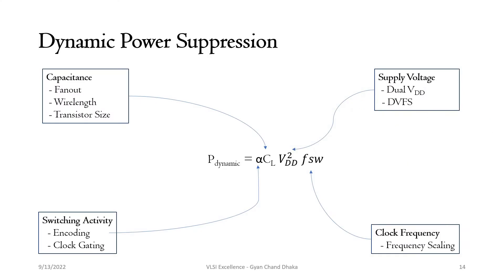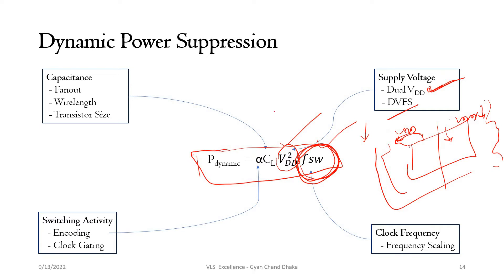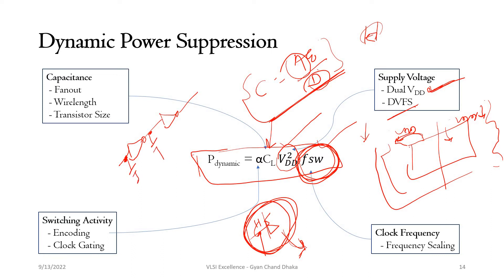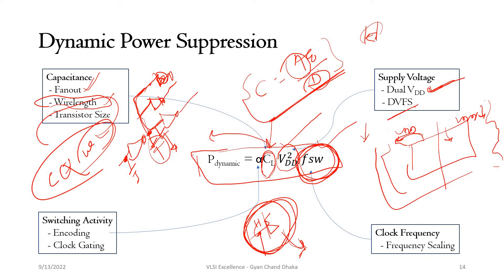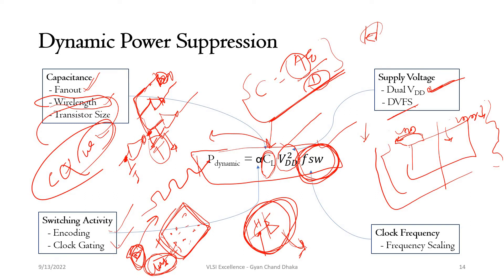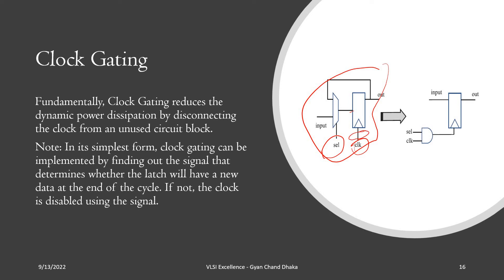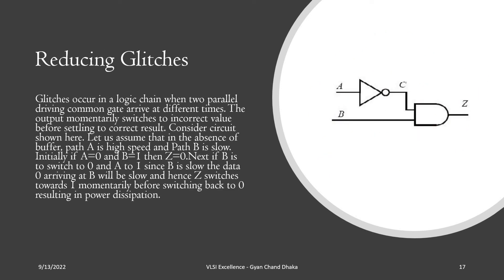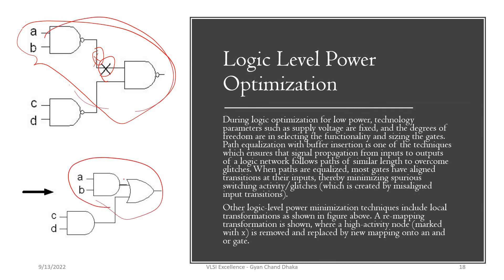Dynamic Power Optimization in VLSI CMOS Circuits | VLSI Excellence | Do Like👍, Share & Subscribe 🔕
Queries Answered -
How do I optimize dynamic powers?
What are the power optimization techniques?
What are the methods to reduce dynamic power dissipation?
What is dynamic power reduction?
power optimization techniques in vlsi?
dynamic power management in wireless sensor networks?
dynamic power reduction techniques in vlsi?
power reduction techniques in vlsi design ppt?
how to reduce static power dissipation?
which of the following is not a power saving technique?
single phase dynamic logic structure cannot be cascaded. justify?
distinguish between static and dynamic cmos design?